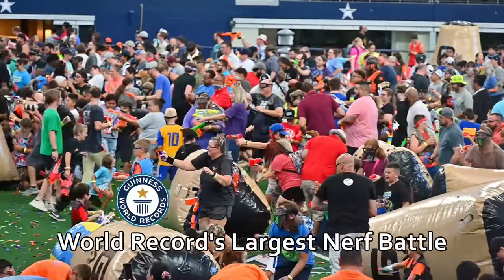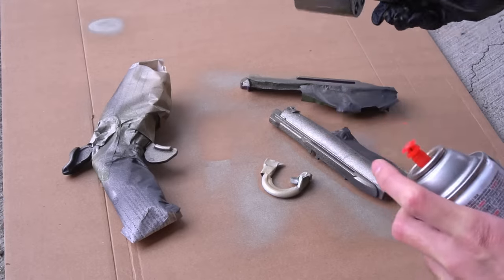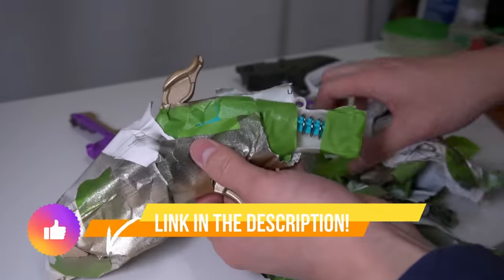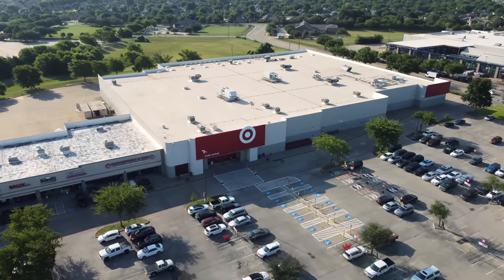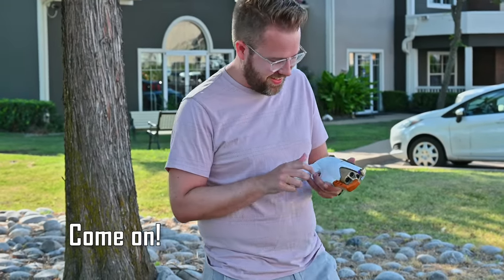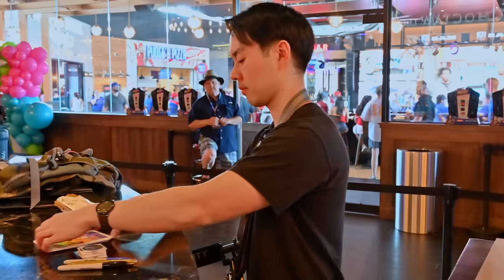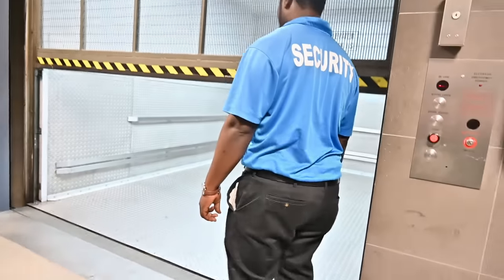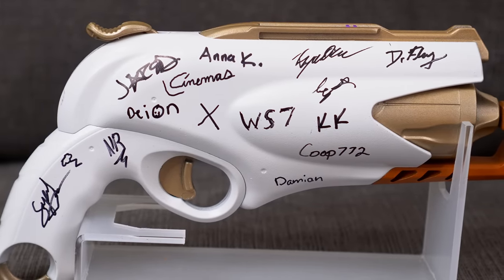My most valuable Nerf blaster (not what you think)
It’s my goal to turn a $5 thrifted Nerf blaster into a unique piece of art - this is how I made a great Nerf blaster even better!

Elite 2.0 Commander
Hyper Rush-40
Rival Perses (red)
Rival Perses (blue)
Rival Nemesis (red)
Rival Nemesis (blue)
Zombie Strike Hammershot
Rival Kronos
Fortnite 6-SH Blaster

Thanks to all the creators in this video for helping out!